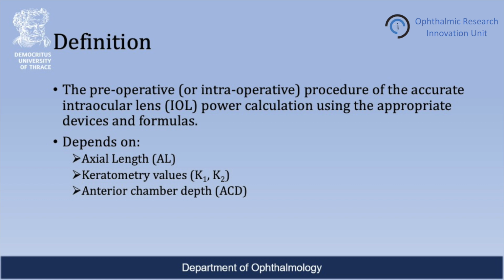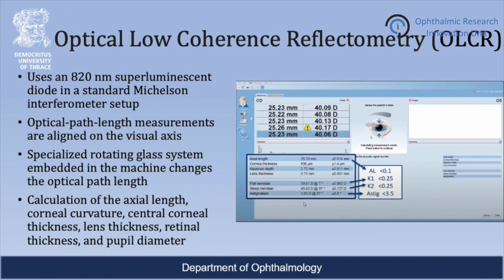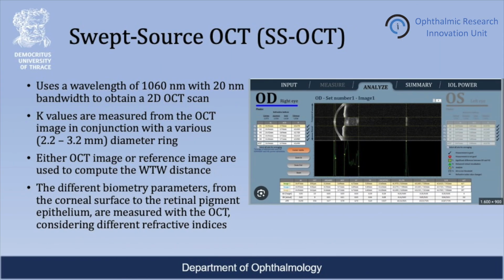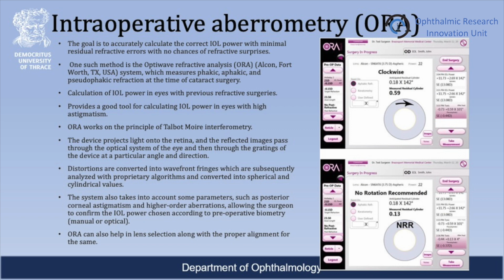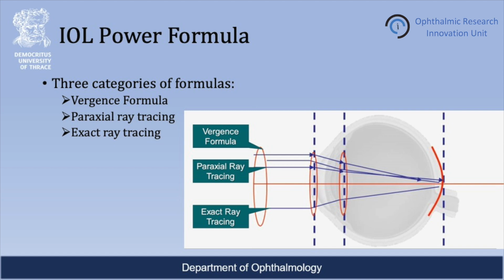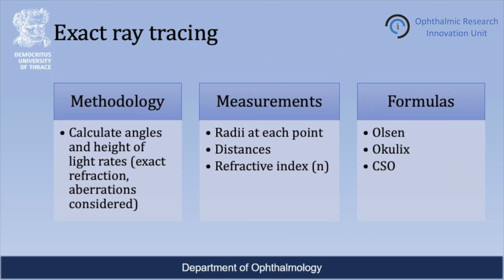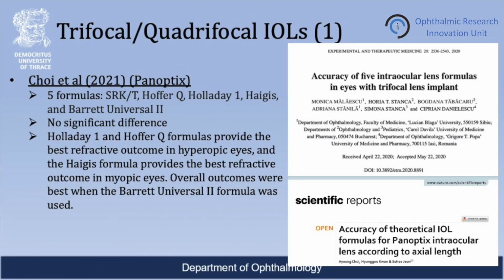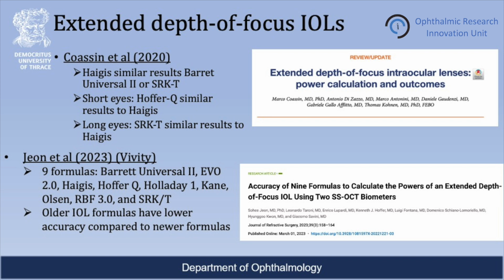Advanced Presbyopia Surgery Course / Module 2 / Lecture 2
Educational Module 2 / Lecture 2 / Biometry in Presbyopia Correction